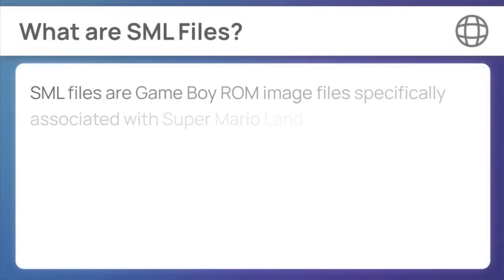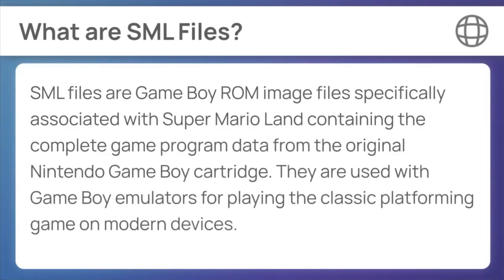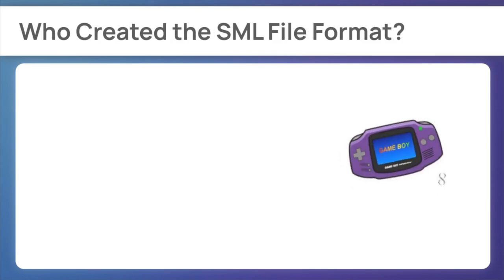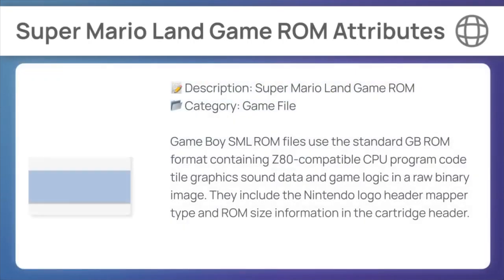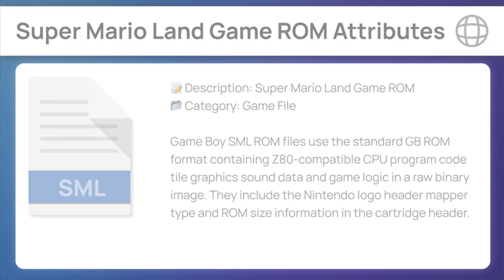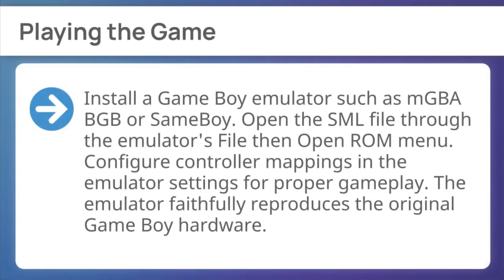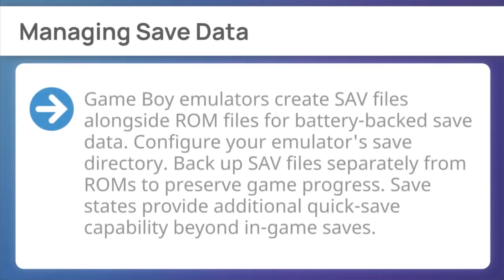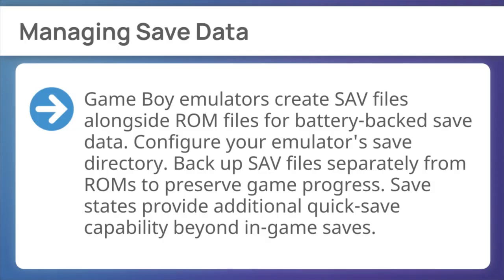How to Open SML Files (mGBA or BGB)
If Super Mario Land Game ROM won’t open in Windows, you’re not the only one. I’ll show you how to open, view, and fix SML files step by step. 🪄✨ Universal Format Viewer (Download)

SML files are Game Boy ROM image files specifically associated with Super Mario Land containing the complete game program data from the original Nintendo Game Boy cartridge. They are used with Game Boy emulators for playing the classic platforming game on modern devices.

Game Boy SML ROM files use the standard GB ROM format containing Z80-compatible CPU program code tile graphics sound data and game logic in a raw binary image. They include the Nintendo logo header mapper type and ROM size information in the cartridge header.

▶ Quick Fix Guide:

- Understand the role of the SML file in Windows
- Learn the history behind the SML file format
- Legal Considerations
- Find the correct program to open the SML file
- Managing Save Data
- Correct system errors that interfere with SML files
- Playing the Game
- Reset incorrect SML file association settings

▶ Viewing Tools for SML:

VisualBoyAdvance-M (The VBA-M Team)

🛠️ Troubleshooting Steps:

1️⃣ Playing the Game

Install a Game Boy emulator such as mGBA BGB or SameBoy. Open the SML file through the emulator's File then Open ROM menu. Configure controller mappings in the emulator settings for proper gameplay. The emulator faithfully reproduces the original Game Boy hardware.

2️⃣ Managing Save Data

Game Boy emulators create SAV files alongside ROM files for battery-backed save data. Configure your emulator's save directory. Back up SAV files separately from ROMs to preserve game progress. Save states provide additional quick-save capability beyond in-game saves.

3️⃣ Legal Considerations

ROM files should only be used with games you legally own. Dumping ROMs from cartridges you own using tools like the GB Operator is the legal way to obtain ROM files. Support game preservation through legal channels and official re-releases on modern platforms.

Timestamps:

00:00 - Open SML File (Quick Start)
00:26 - What are SML Files?
00:41 - SML Format Layout and Structure
01:01 - Top SML Editors
01:16 - Reading SML Files
01:45 - Fixing SML Issues
02:46 - The Universal Solution